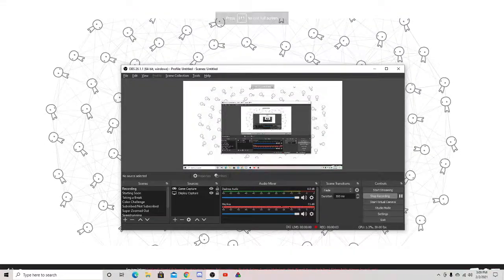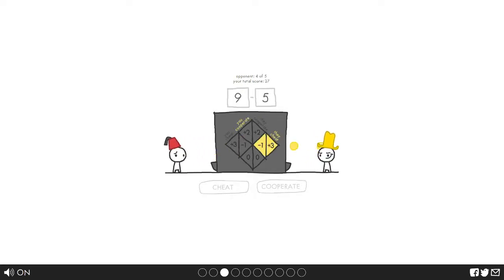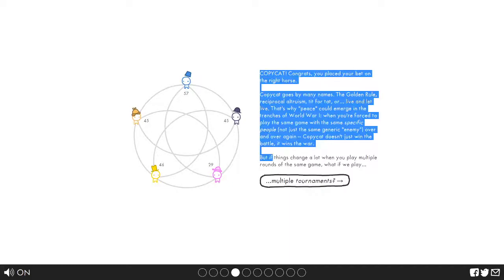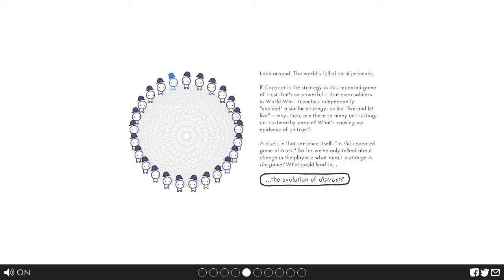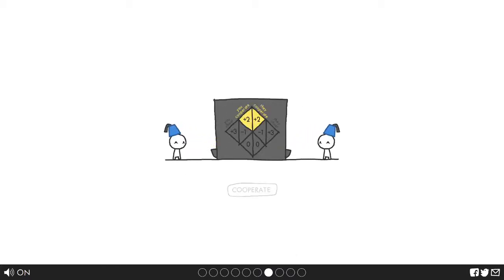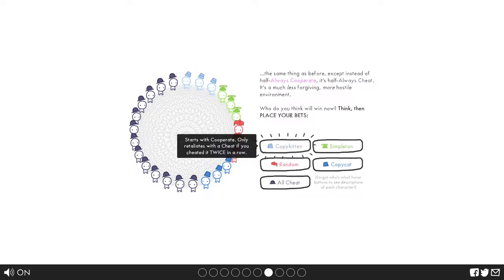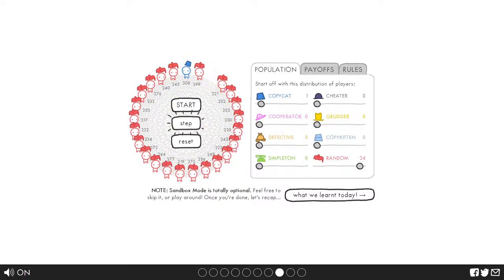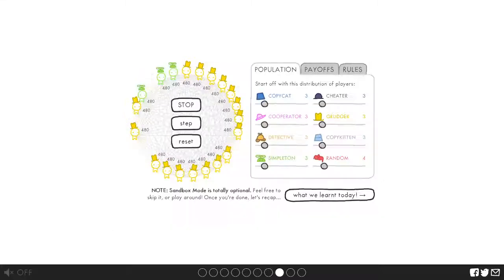The evolution of trust! A 2017 browser game by: Nicky Case